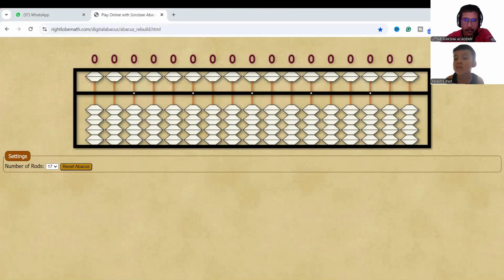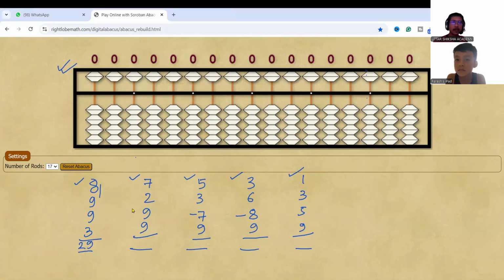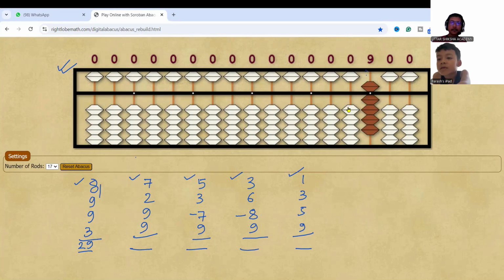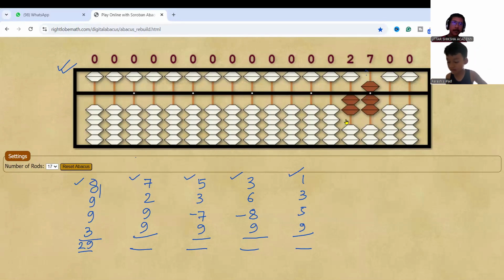Class 1 Student Doing Calculation with Abacus | Abacus Learning for Kids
Watch this adorable Class 1 student solving calculations using the abacus! In this video, young learners can see how the abacus helps children improve their math skills, enhance concentration, and develop mental calculation abilities. Perfect for kids starting their journey with abacus learning, this video showcases easy-to-understand calculations for beginners.

If you're looking for an engaging way to help your child with math, the abacus is a fantastic tool! Encourage your Class 1 student to start learning basic calculations with the abacus and watch their confidence grow.